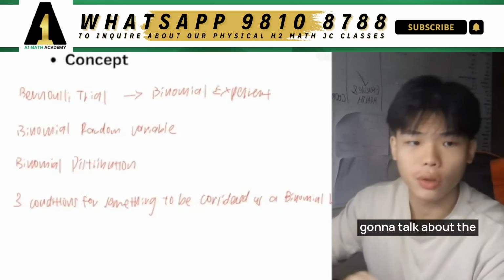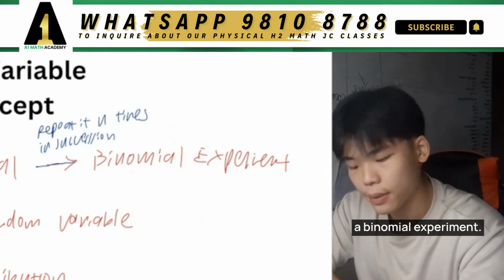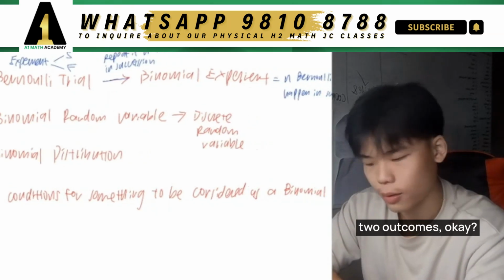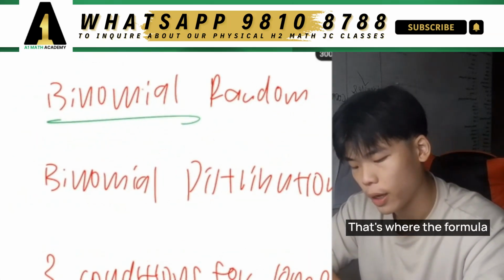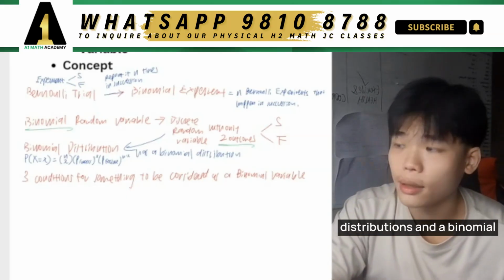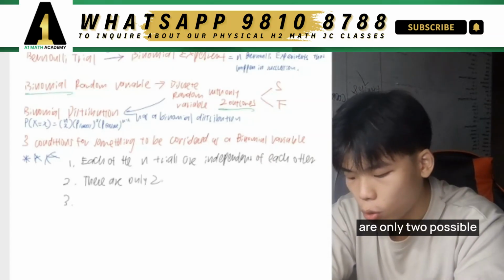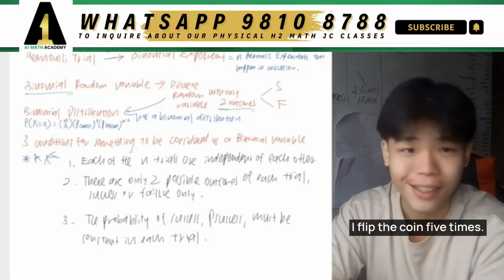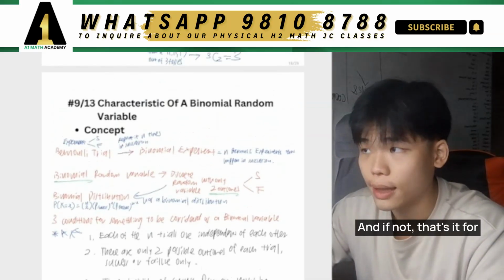S2 Binomial Distribution (Lesson 8/13)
00:00 Introduction to Binomial Distribution
00:16 Understanding Bernoulli Trials with a Coin Flip Example
00:55 Calculating Probabilities with a Probability Tree Diagram
01:36 Determining the Probability of Specific Outcomes
03:23 Deriving the Binomial Distribution Formula
05:15 Generalizing the Binomial Distribution
07:08 Conclusion and Next Steps